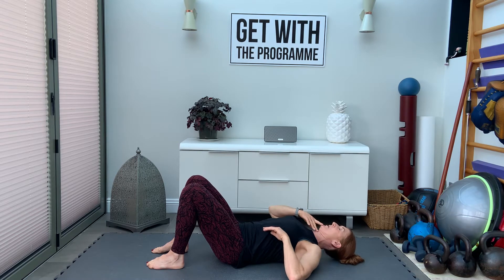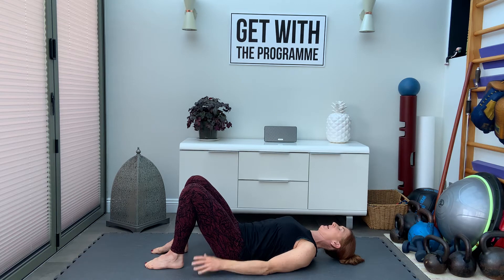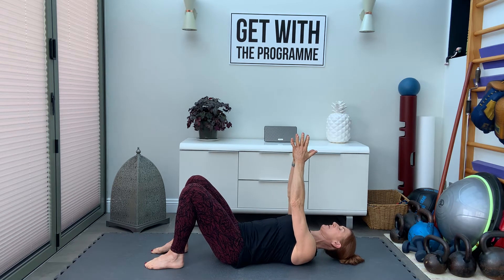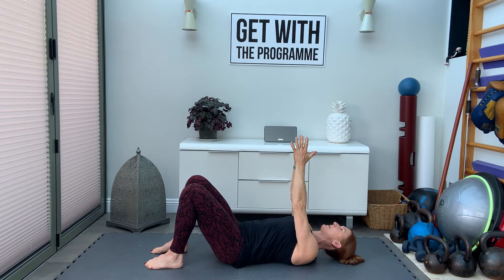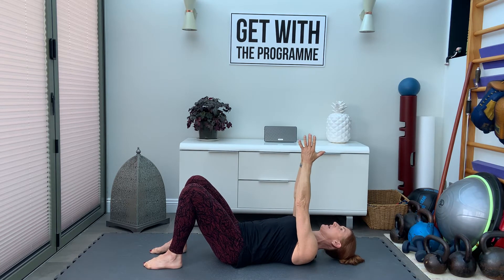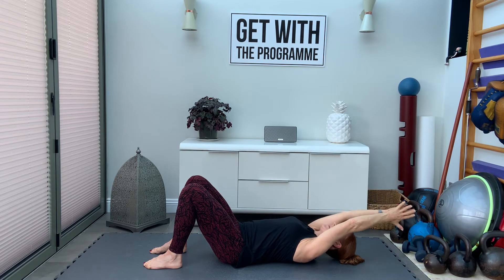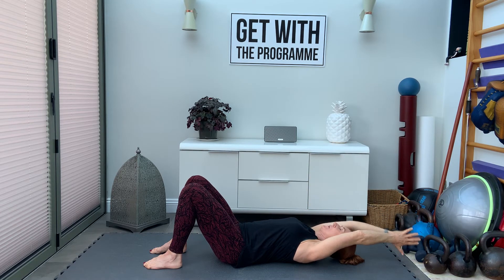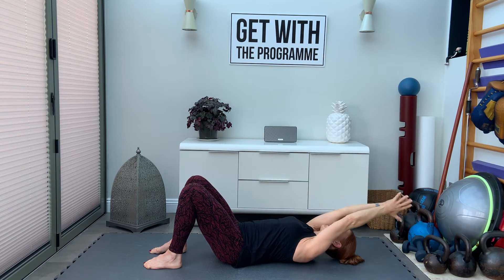Lying Thoracic Reach overs